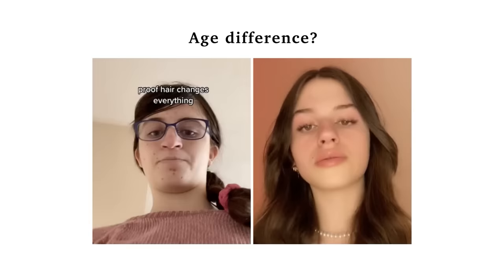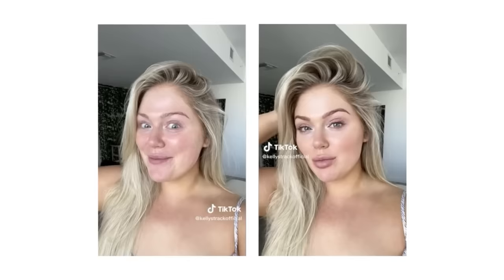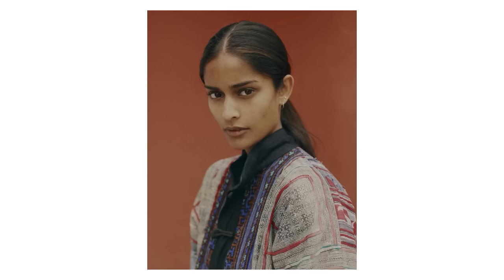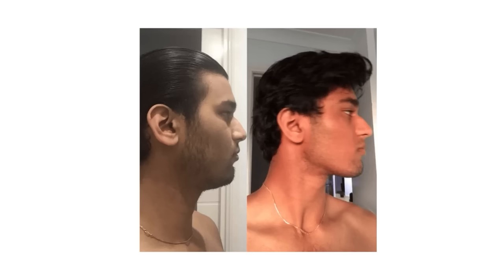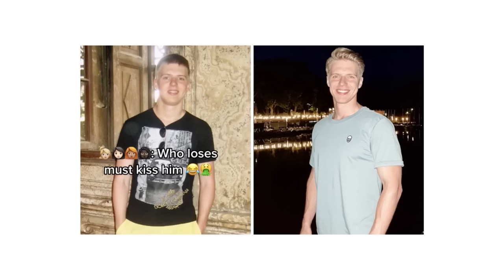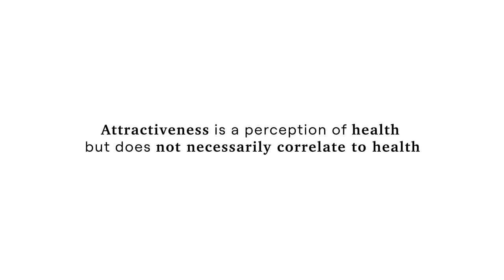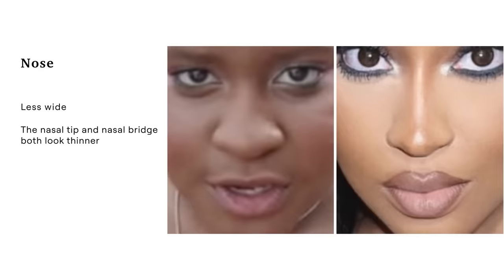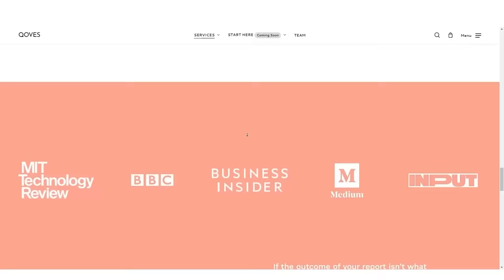Are These Glowups Realistic? | Here's How They Did It